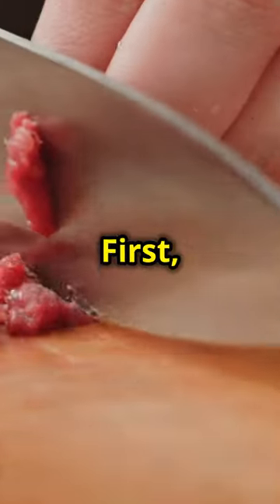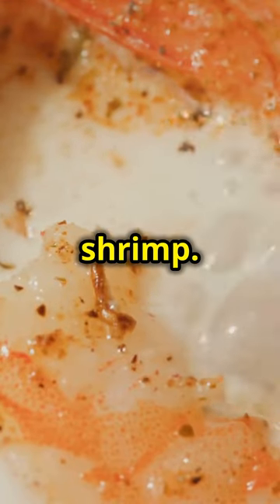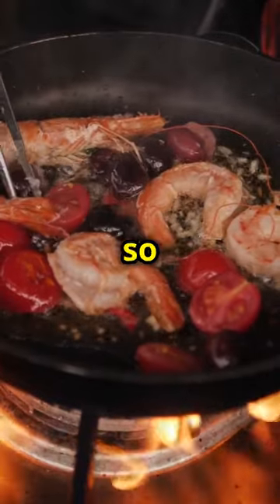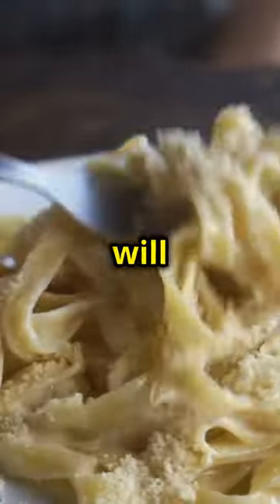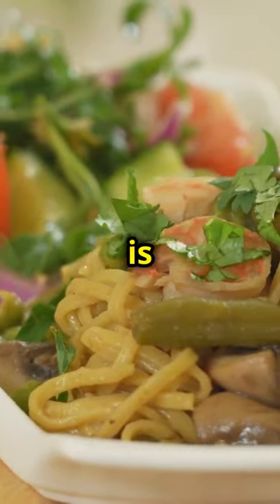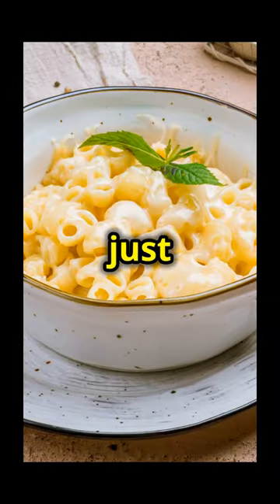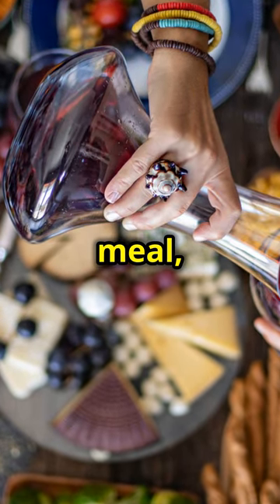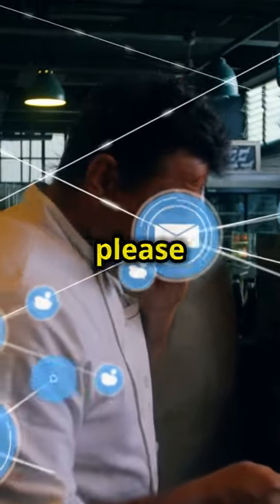Epic Cajun Steak & Shrimp Alfredo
Indulge in this Epic Cajun Steak & Shrimp Alfredo recipe that will satisfy all your cravings for a delicious meal! Get ready to wow your taste buds with this tasty dish.